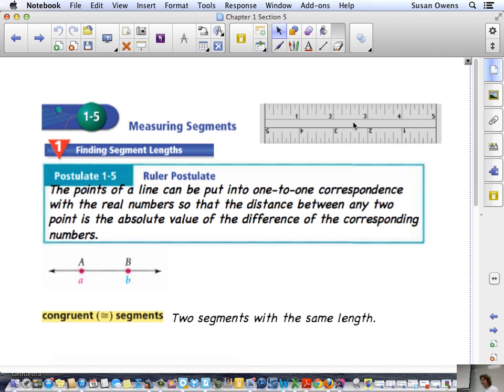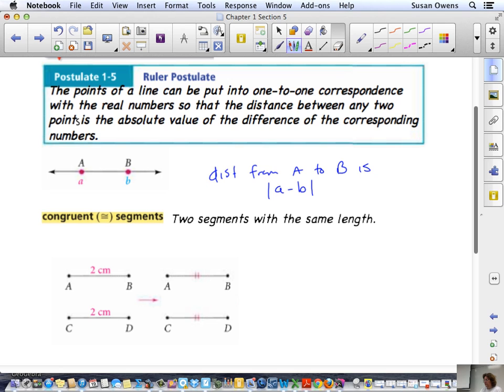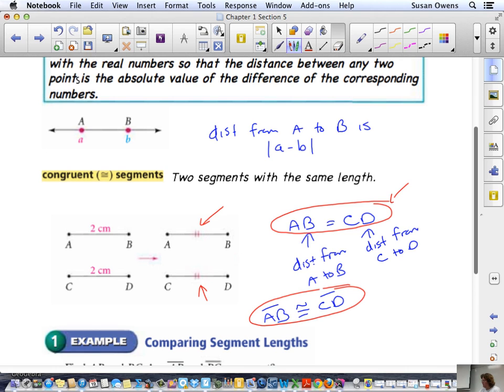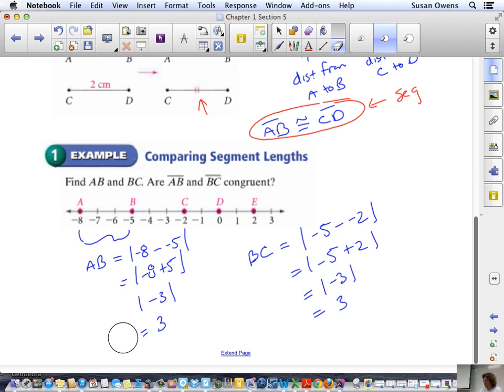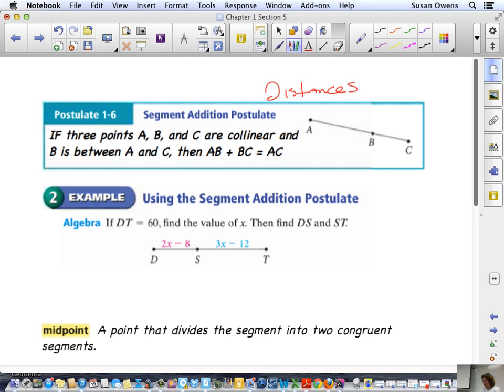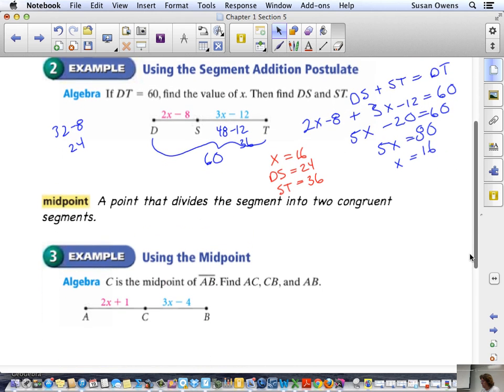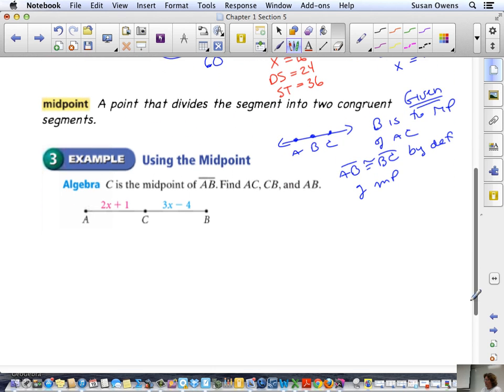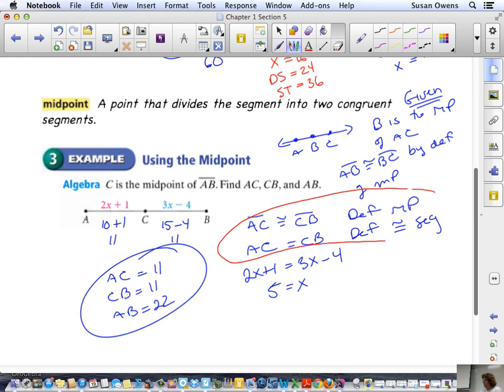Adv Geo Sec 1_5 Video.mp4